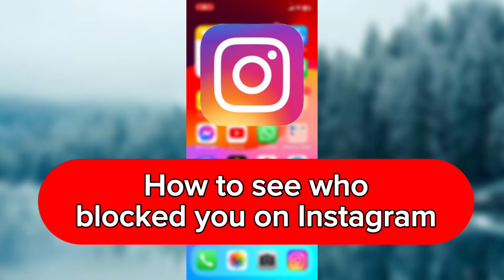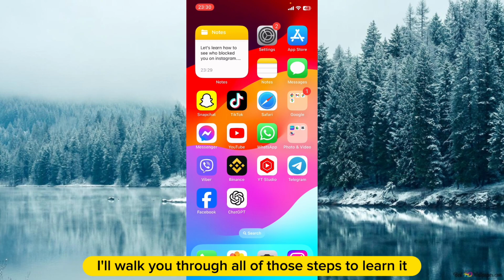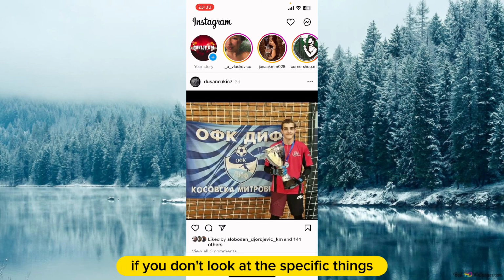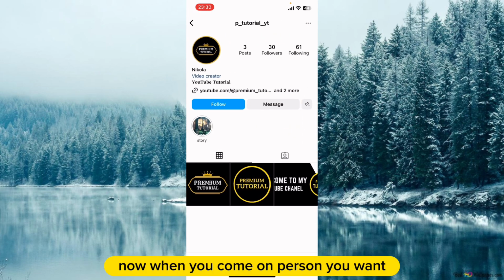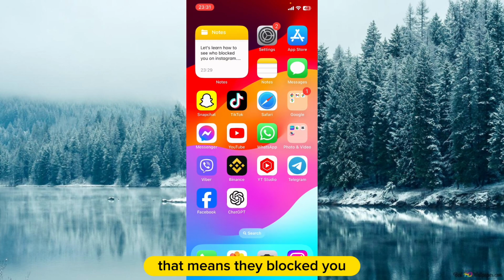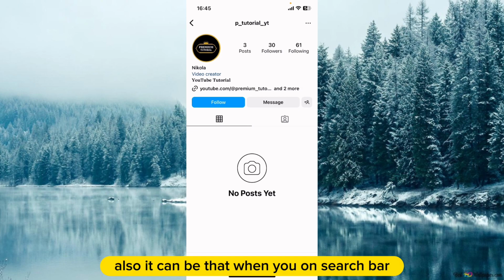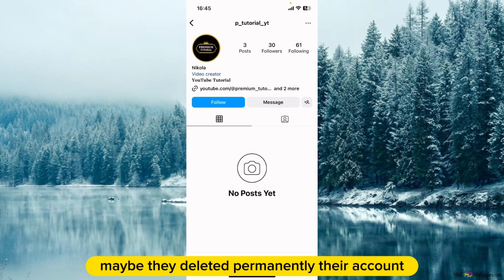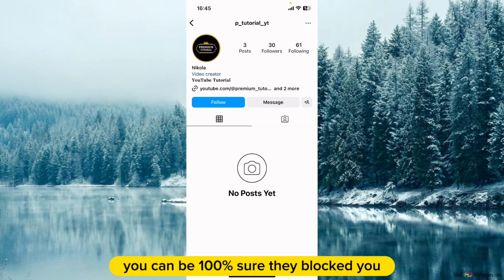How to See Who Blocked You On Instagram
Curious to know if someone has blocked you on Instagram? In this video, we'll guide you through the steps to uncover the truth and find out who might have hit the block button. From subtle clues to straightforward methods, we've got you covered. Watch till the end to reclaim control over your Instagram connections. Don't let unanswered questions linger—let's dive into the world of Instagram blocking together!